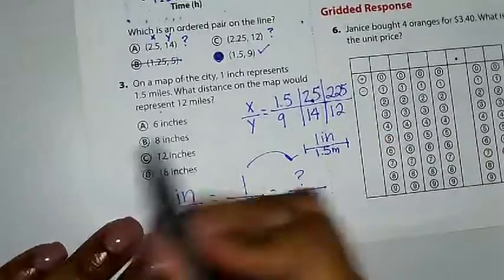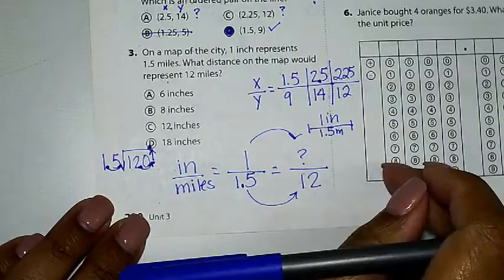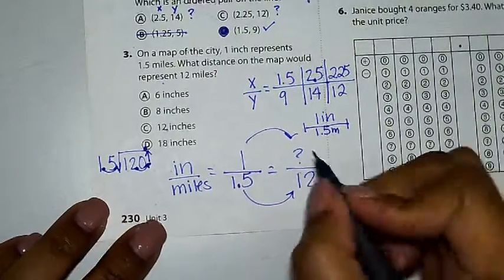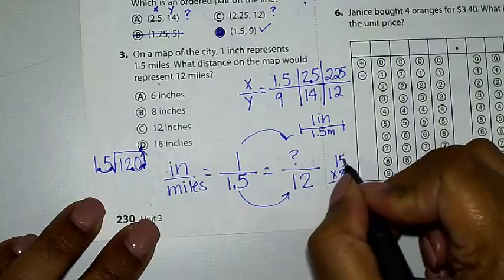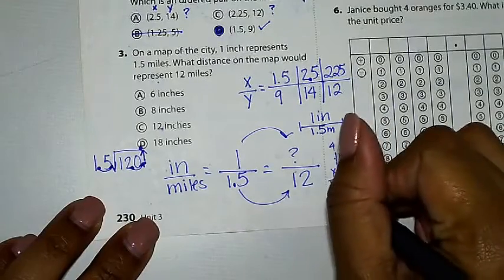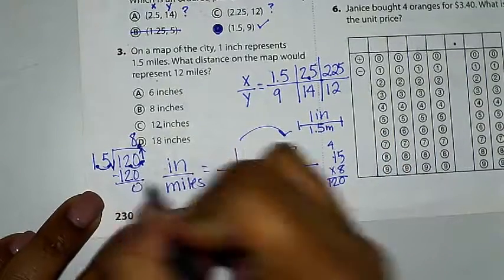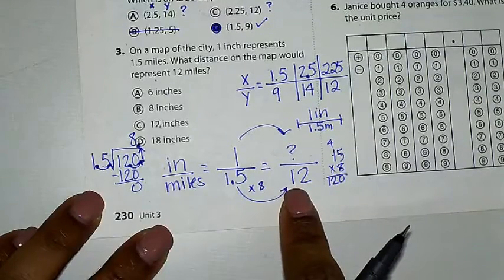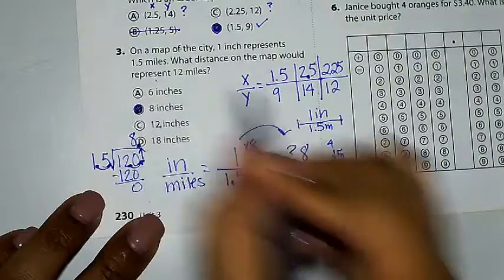Pg. 230 #'s 1-3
Homework Review Part 2 of 3 for 12/10/19